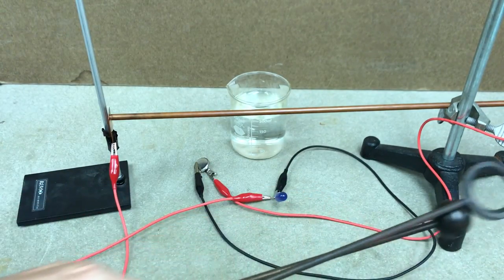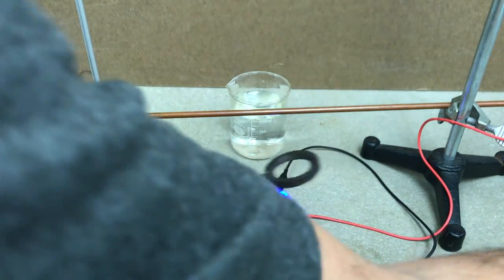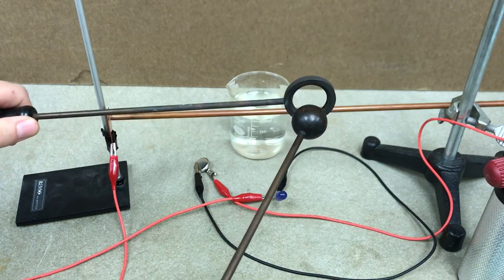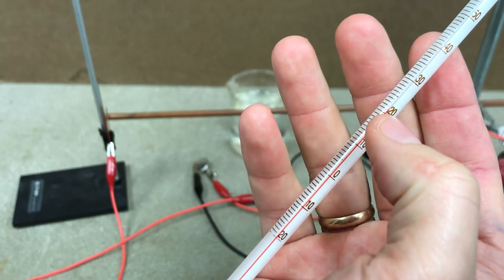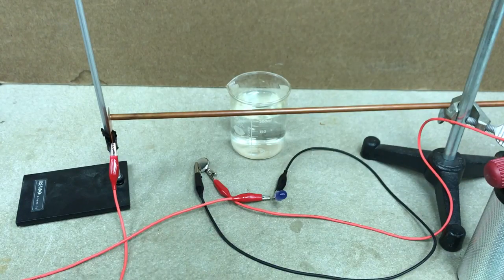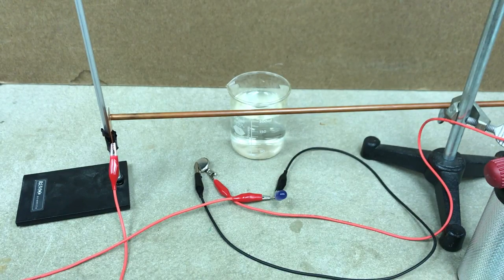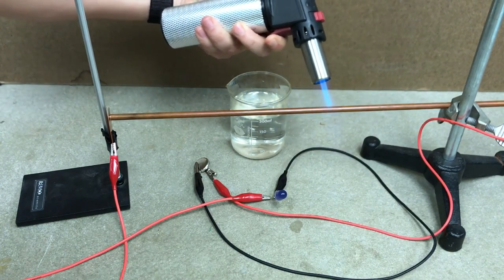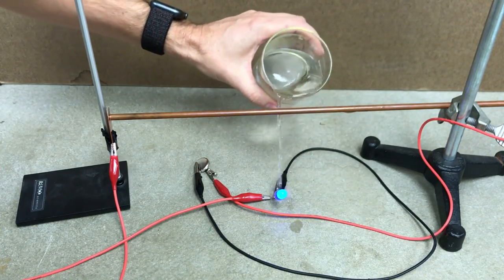Thermal Expansion Demo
When objects increase in temperature, they expand - thermal expansion.

Here are three thermal expansion demos:
- a metal ball that doesn't fit through a metal ring until the ring is heated.
- an expanding metal rod that completes a circuit to turn on a light.
- a liquid thermometer